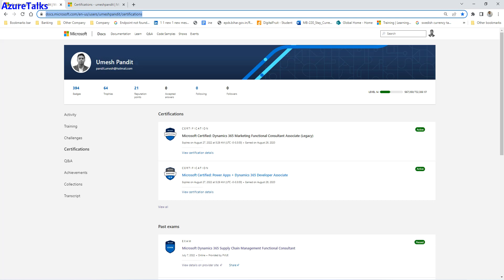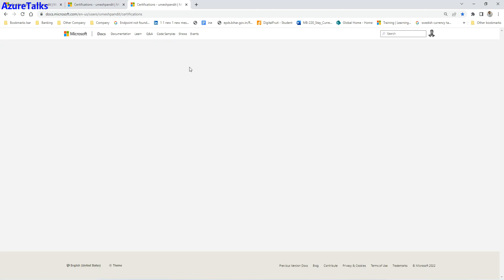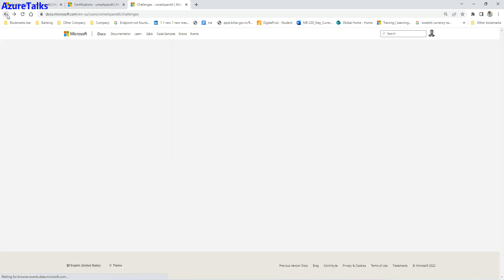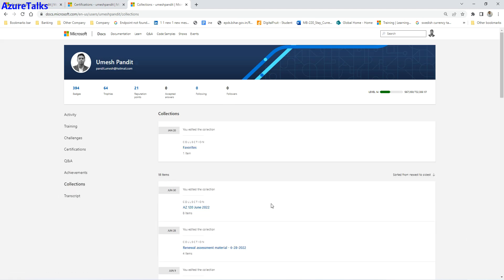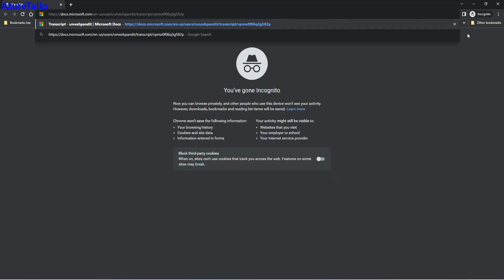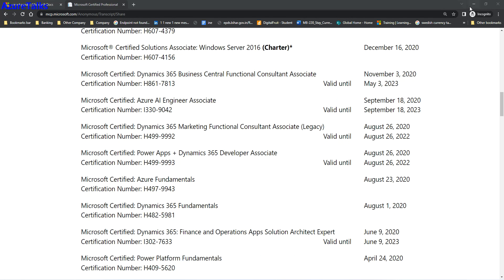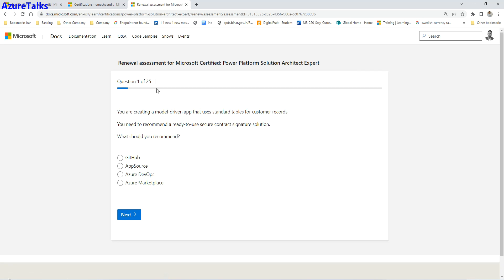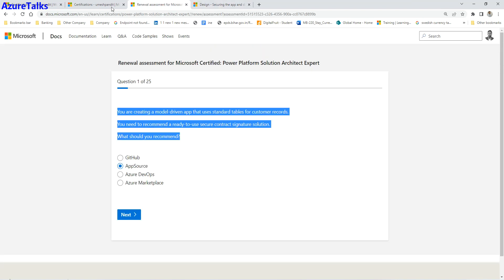Renew free Microsoft Certification for one more year! Open Book! @Azuretalks by Umesh Pandit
Step 3: Go to Certification and then click on view all
Transcript ID : 11324**
Access Code : umeshpan***